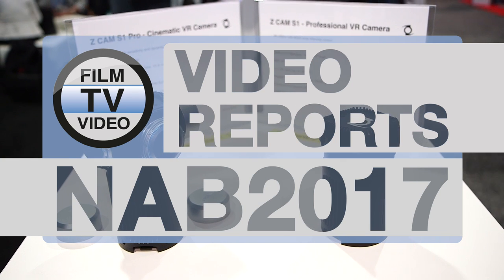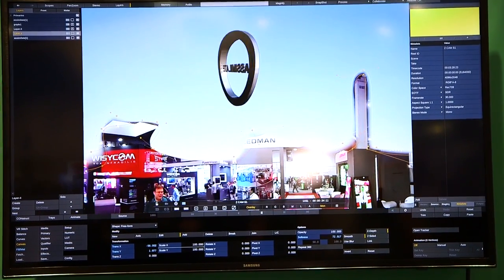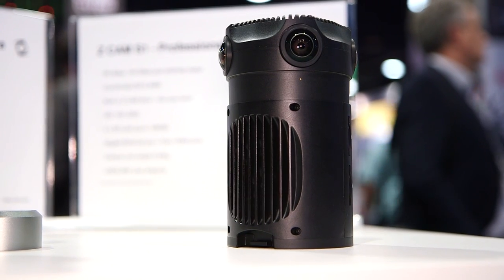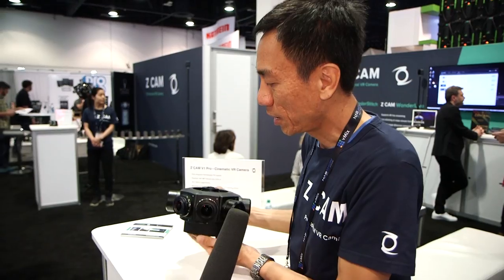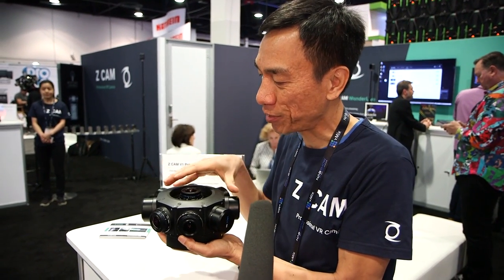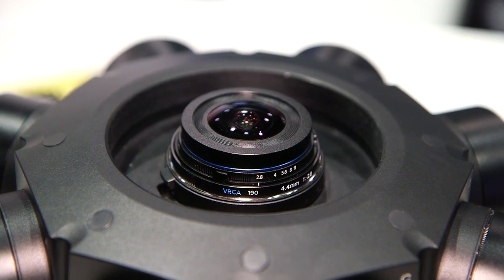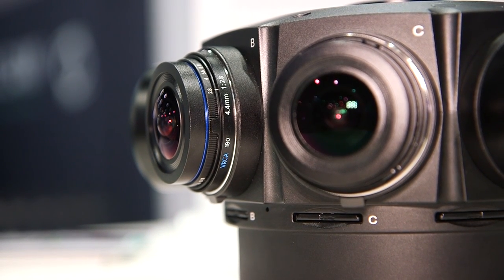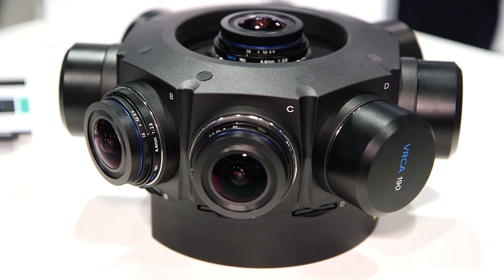NAB2017: Z Cam shows solutions for 360º videos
At NAB2017 the camera manufacturer Z Cam showed two solutions for shooting 360º videos. In the video CEO Kinson Loo explains the two solutions.
Z Cam S1 is a camera with four sensors and fixed lenses that generate a panoramic picture. This camera is now capable of creating a 4K live stream that can be processed in realtime with a PC that runs the Scratch VR software from Assimilate. This combination allows live stitching, live streaming and even the combination with live compositing effects. The S1 is connected to the PC via 1 single ethernet cable. The PC can push the signal directly to Facebook, Youtube or another platform that can deliver 360º videos.
V1 Pro is  a new camera with nine sensors and MFT mounts that can capture 8K monoscopic or 7K stereoscopic pictures. Each of the nine camera signals is recorded to an individual micro-SD card. After the shooting the recorded pictures can be transfered via one single ethernet cable to a PC. The stitching is then automatically performed by the Wonderstitch software from Z Cam. The price for the V1 Pro is planned to be in the range between 30,000 and 40,000 US dollars.